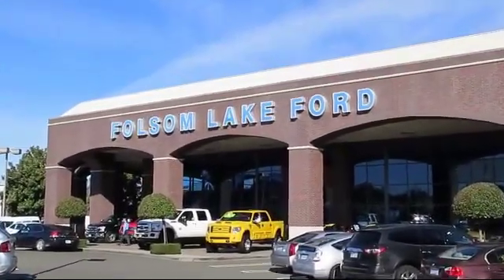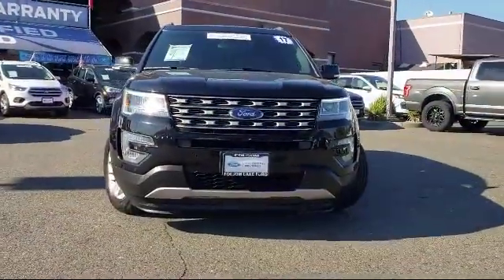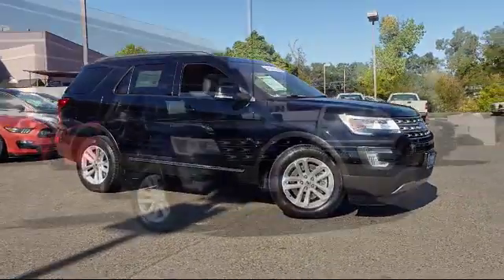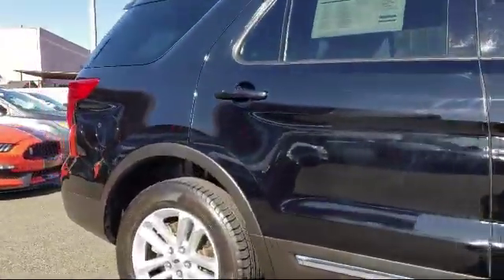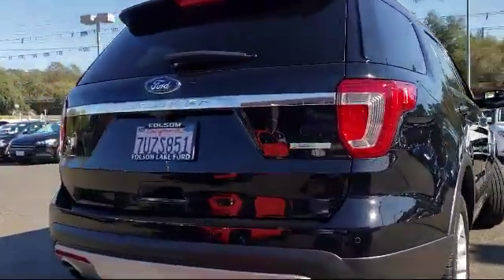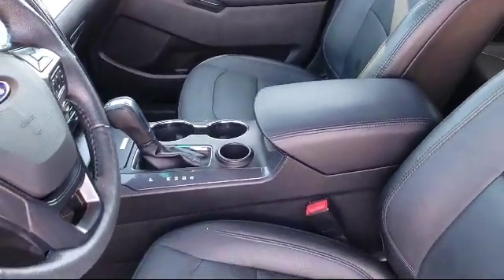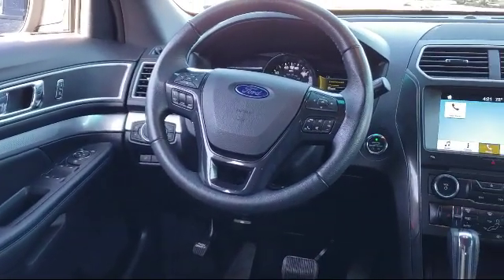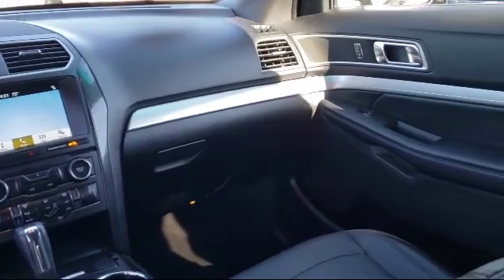2017 Ford EXPLORER Sport Utility XLT Folsom Sacramento Roseville Elk Grove El Dorado Hills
2017 Ford EXPLORER Sport Utility XLT Stock Number: P40208 Vin:1FM5K7DHXHGA16178.

12755 Folsom Blvd.